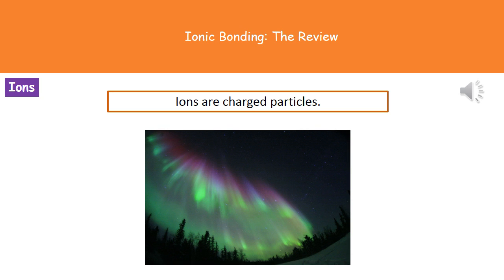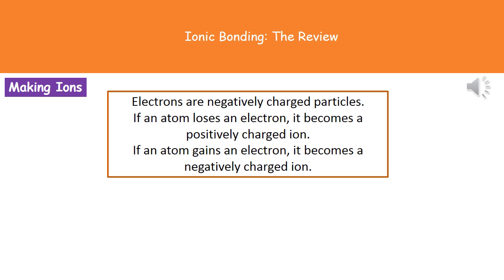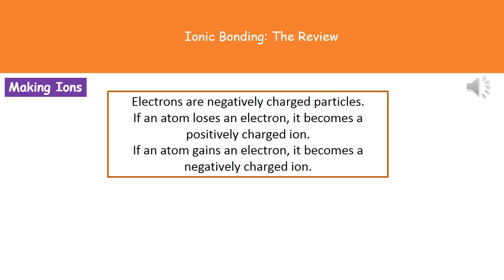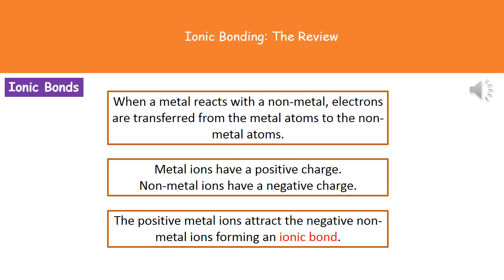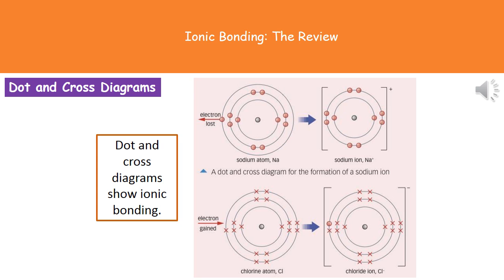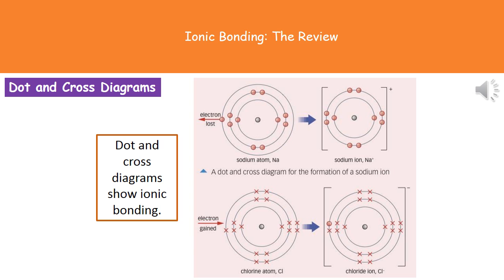C4 3 Ionic Bonding Higher Tier Summary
OCR Gateway Additional Science C4 Lesson 3 Review on Ionic Bonding for the Higher Tier.